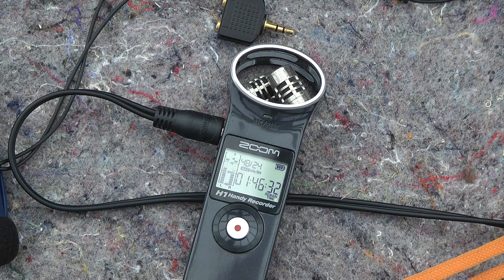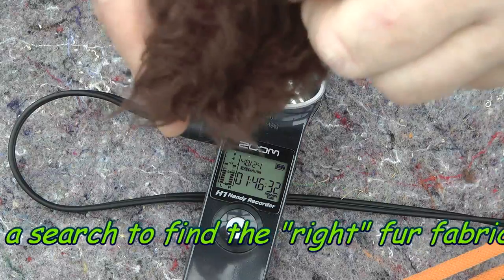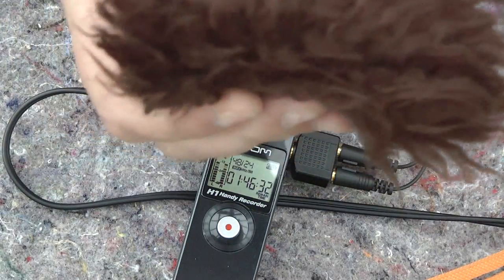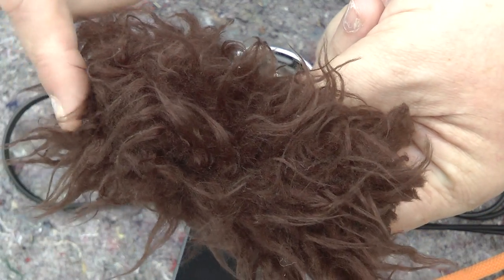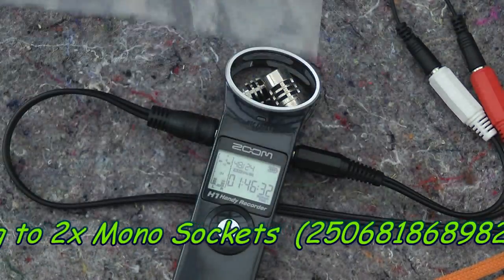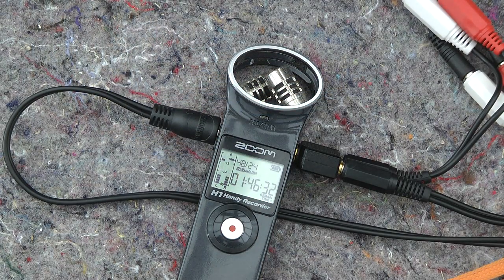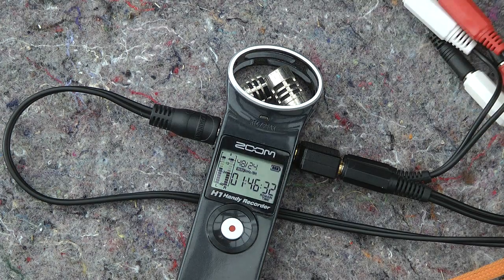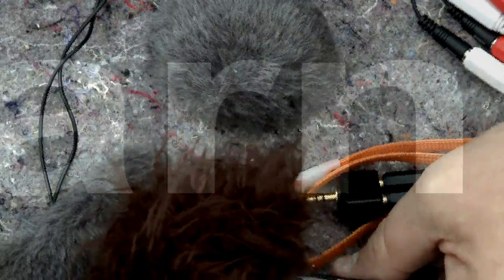Stereo Lavalier Adaptation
The Stereo to 2 x Mono Adapter I have used can be found via the following Link: